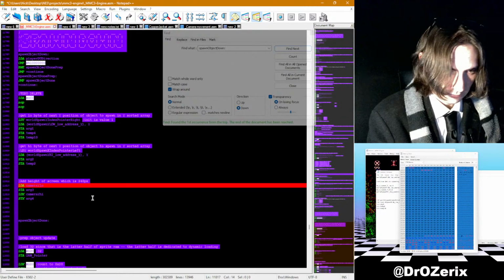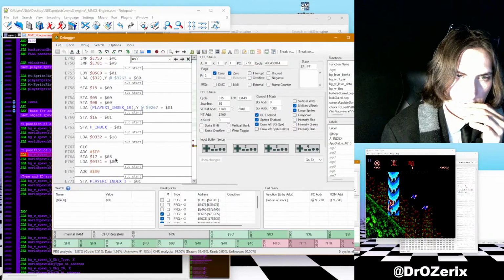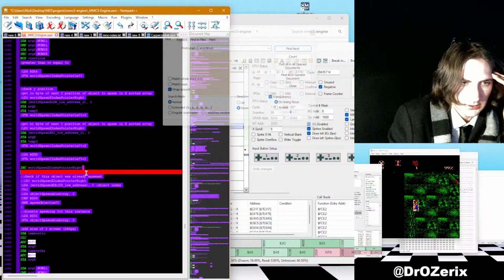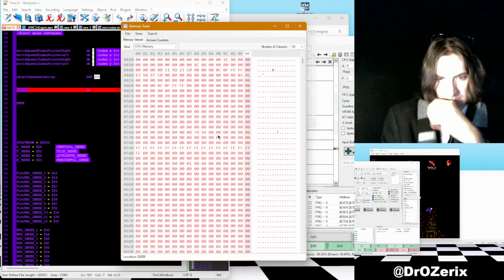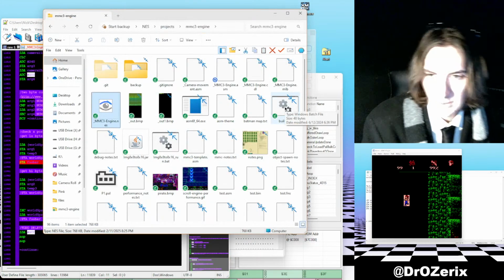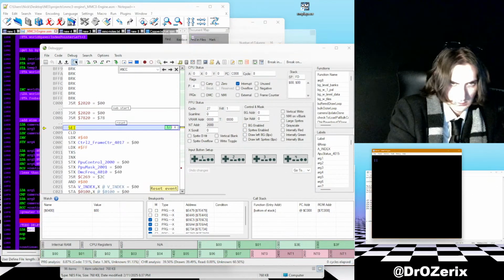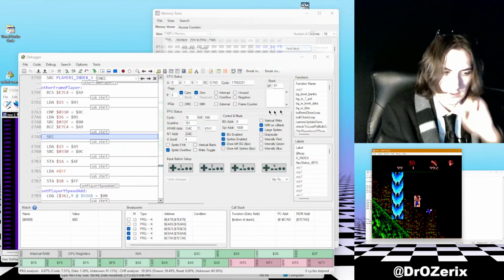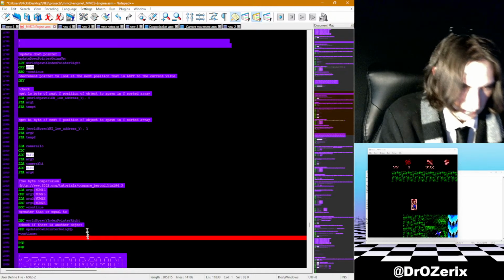Assembly NES Dev Stream #3 - Object Spawning in the Down Direction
In this stream I finish developing the code for spawning objects in the down direction.